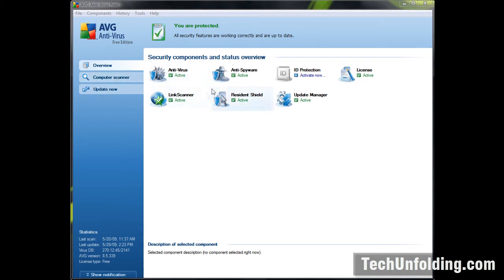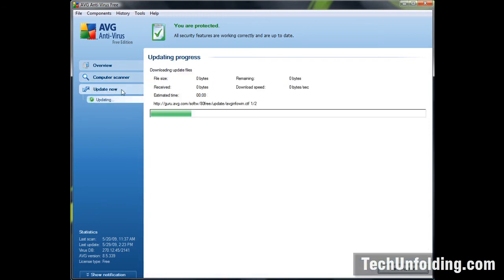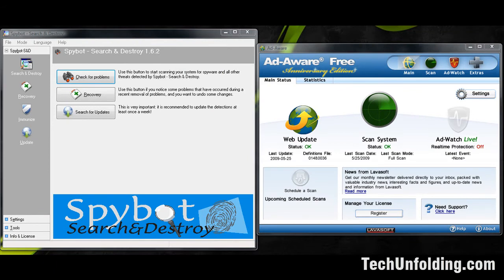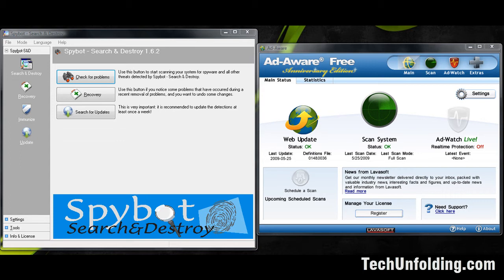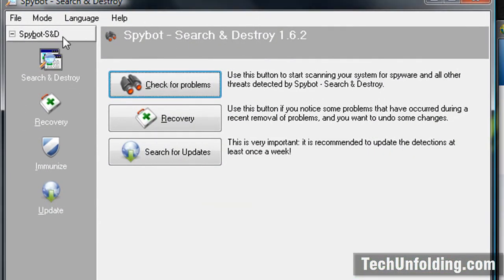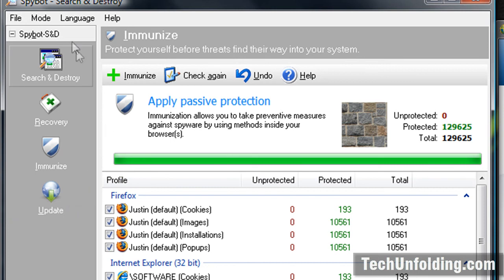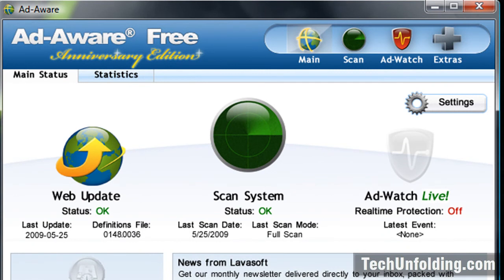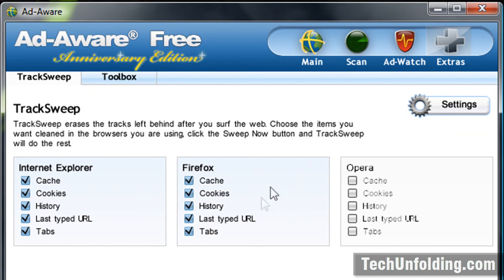Protect Your Computer From Viruses & Spyware for FREE!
So you want to protect your computer without having to pay for programs that will expire and waste valuable memory. Well in this video we tell you about 3 programs that will protect your computer from Viruses and Spyware for FREE!

The Programs are: AVG Free, Spybot Search & Destroy, and Ad-Aware